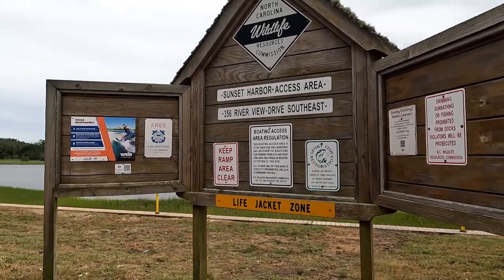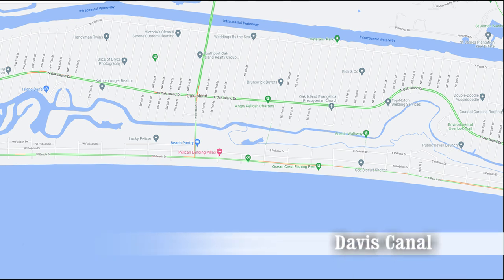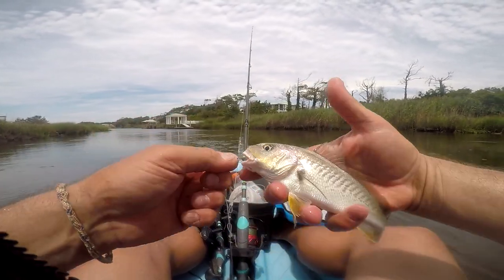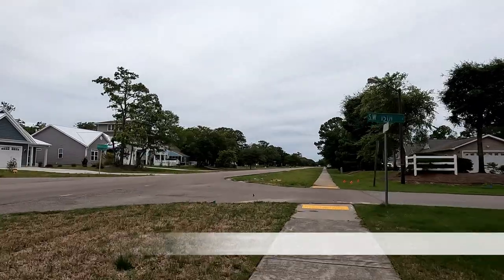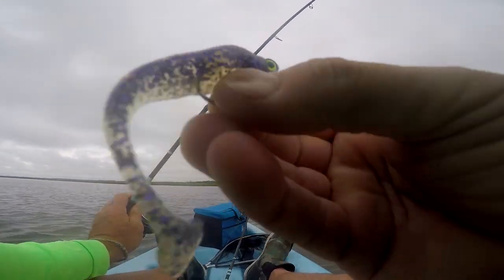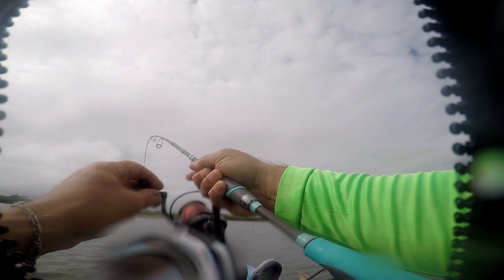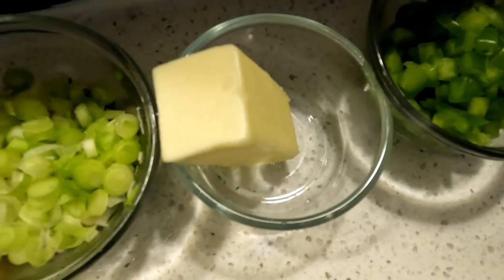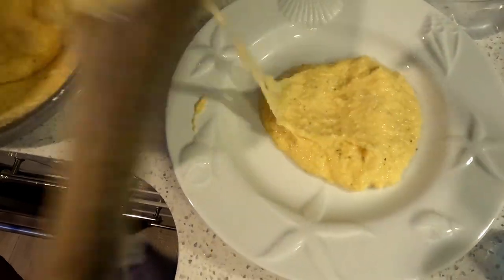Kayak Fishing: What, Where and How on Oak Island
The weather has the ocean chopped up and the surf fishing has been slow, so we decided to hop in the kayak and do a little kayak fishing. In this video we will look at the What you can catch in the backwaters of Oak Island. We will also look at Where you can launch a kayak on Oak Island, and we will discuss How to catch those fish including best baits and rigs.

Along with the What, Where and How of kayak fishing we will also explore Varnamtown, NC and pick up some fresh shrimp for cooking a great shrimp and grits recipe.